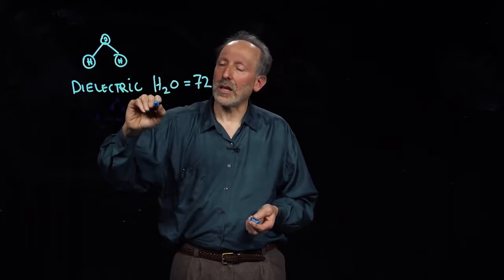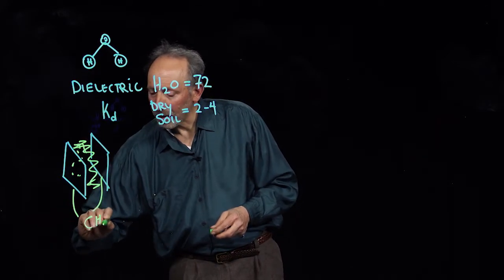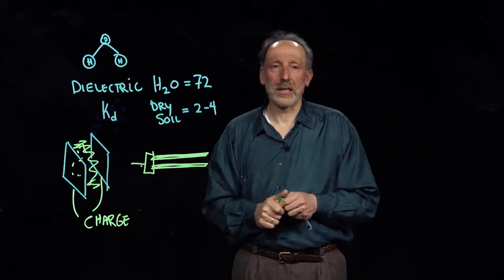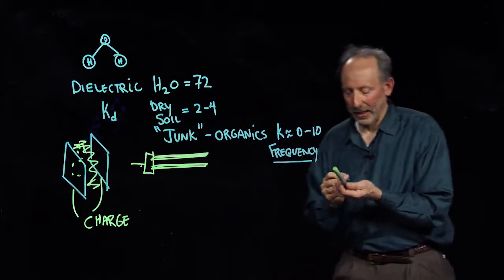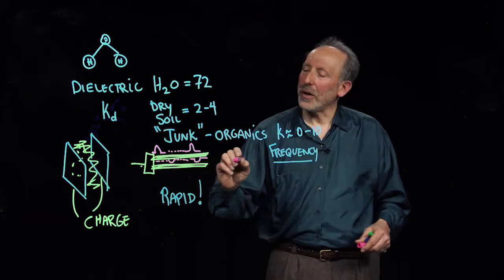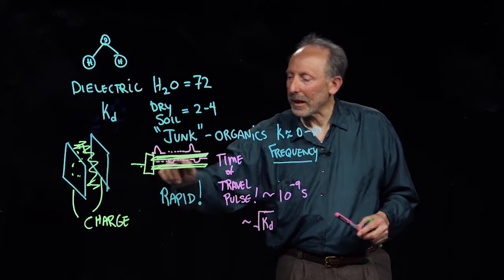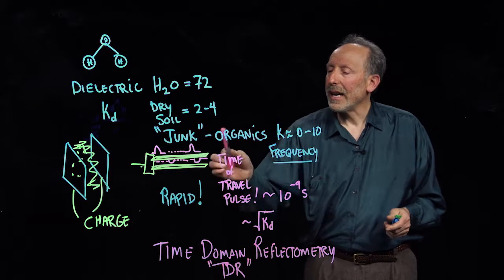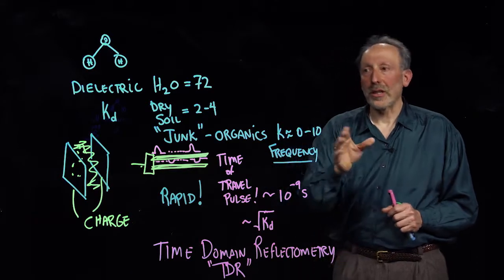2 3 1 2 Water content: Using the dielectric of Water